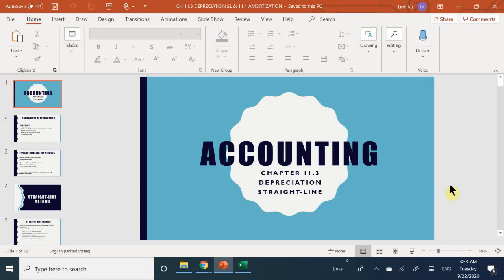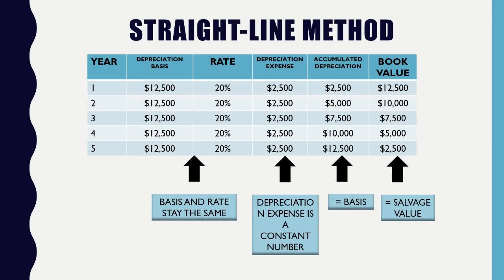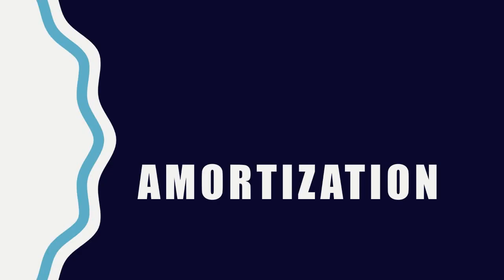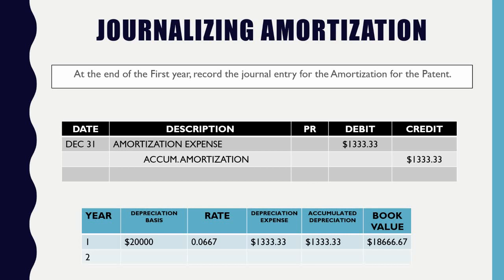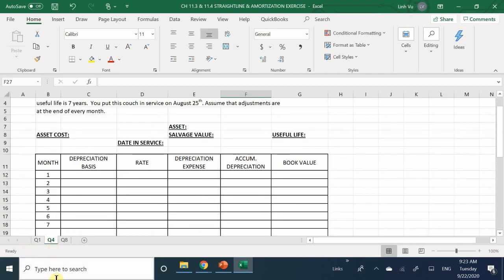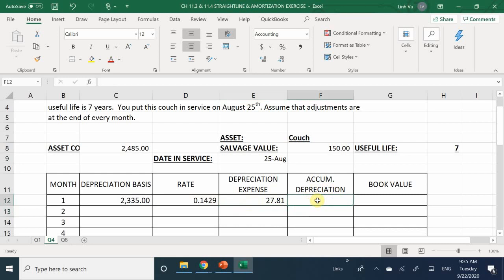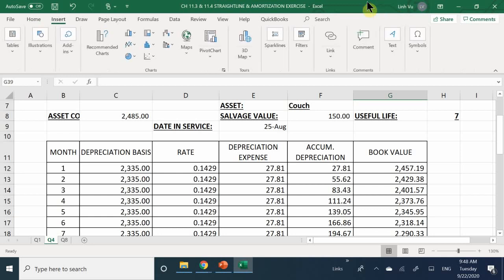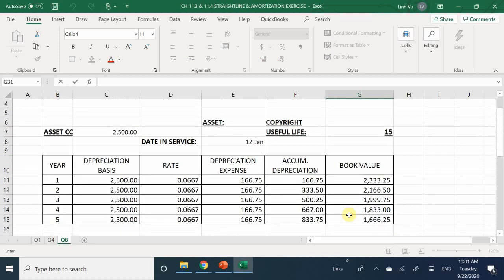ACCT CH 11.3 11.4 DEP SL & AM